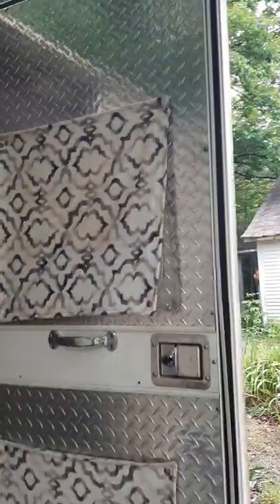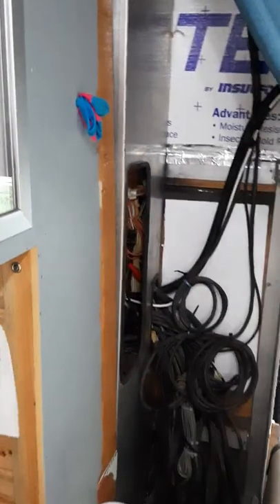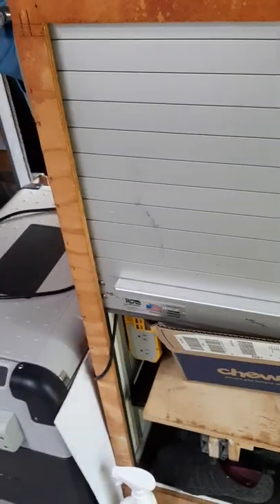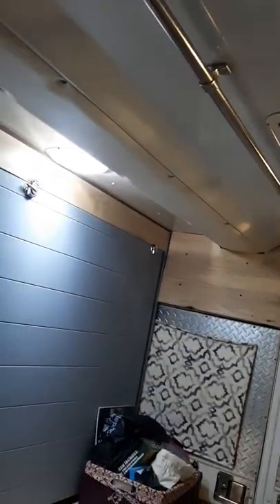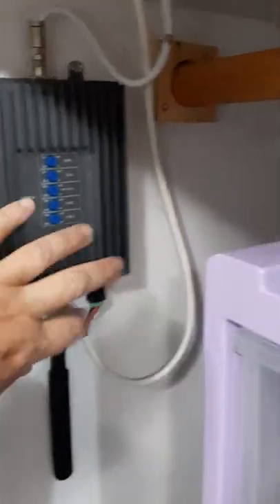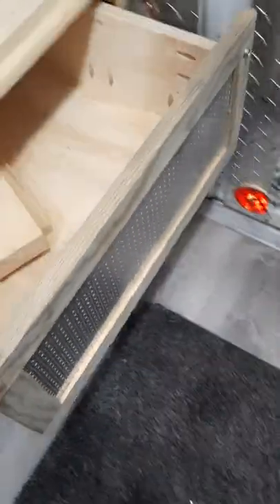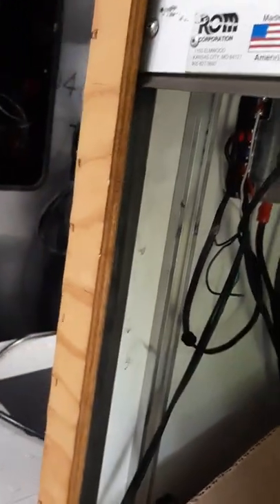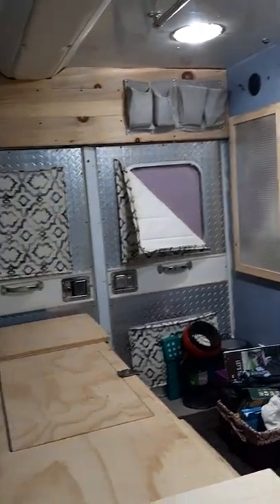ambo for sale 1995 Ford e350